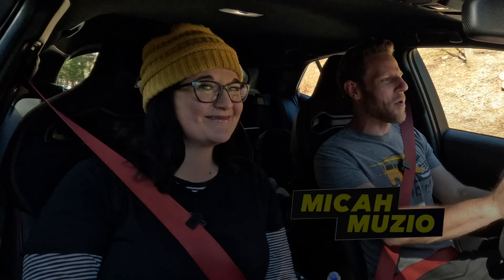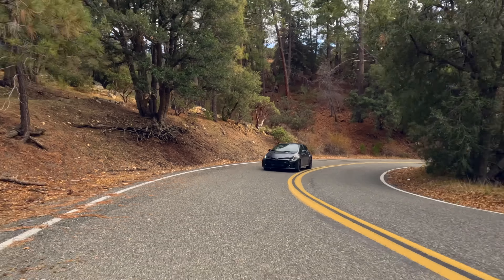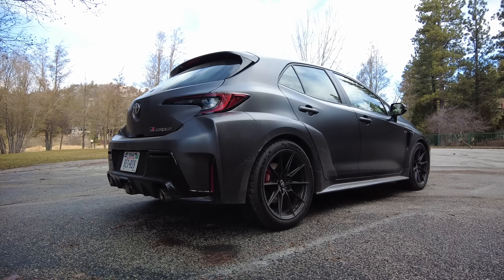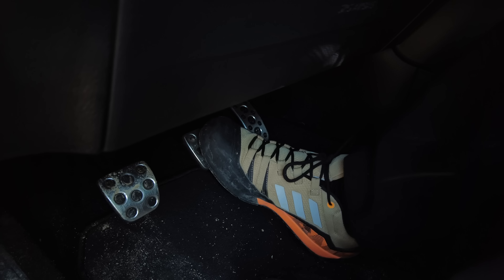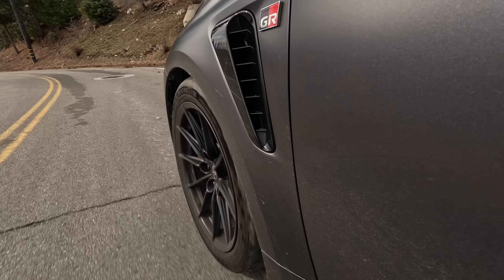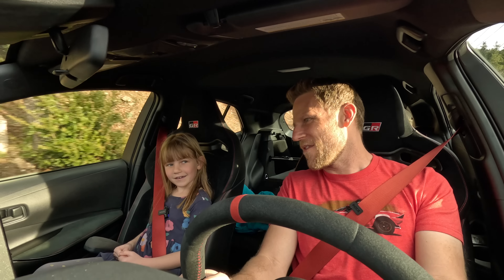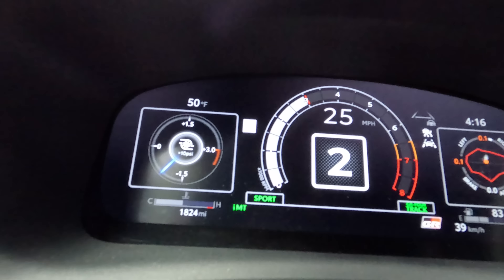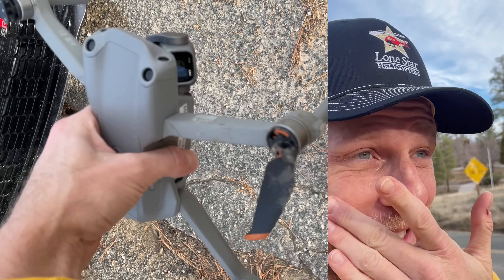2023 Toyota GR Corolla | Family Review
The 2023 Toyota GR Corolla is an all-wheel drive high-performance hatchback that competes with the VW Golf R and Honda Civic Typer R. In this video, we drive the rare Toyota GR Corolla Morizo Edition to review its positives and negatives from a family perspective.

00:00 2023 Toyota GR Corolla Review
0:16 Information Explosion
0:56 Interior & Safety Features
3:44 Arm Rest Test
4:12 Exterior Review
5:20 Driving Impressions
8:36 Evie Drives
10:32 How a manual transmission works
13:16 Emotion Factor
14:04 Infotainment Review
15:28 Which GR Corolla trim is best?
16:18 Engine Choices
16:44 Toyota GR Corolla Competitors
17:03 Synopsis